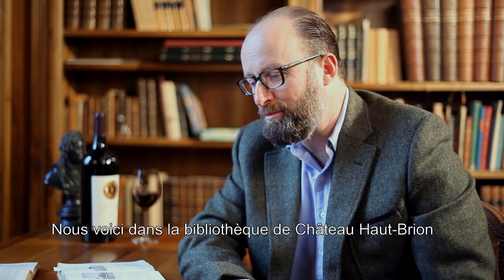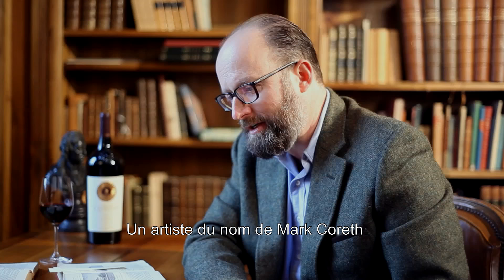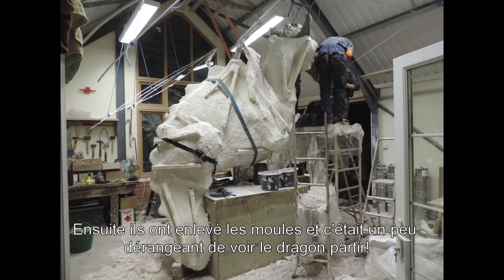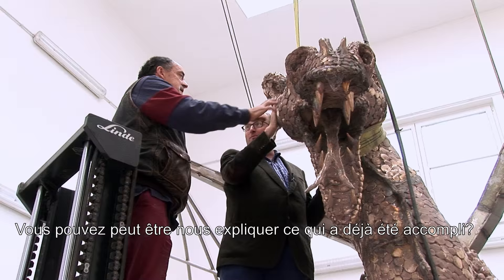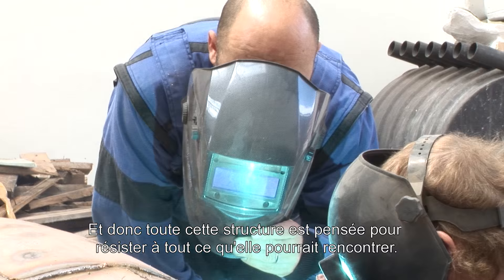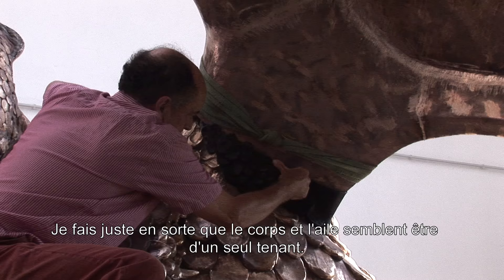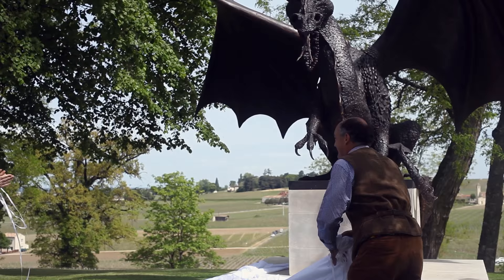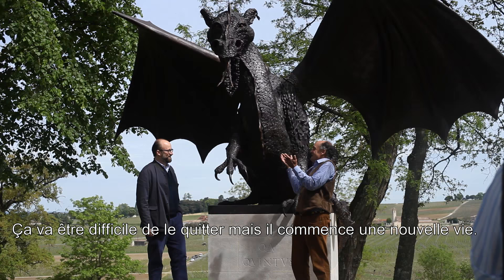LE DRAGON DE QUINTUS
Il a fallu près de 4 ans pour que le Dragon de Quintus - emblème magique de ce vignoble exceptionnel et nom de son second vin - prenne vie et vienne se poser sur la propriété de Saint-Emilion sur laquelle il veille désormais pour l’éternité.
Découvrez dans cette vidéo la genèse de cette statue grandeur nature, impressionnante et majestueuse, imaginée par Prince Robert de Luxembourg, Président de Quintus SAS et de Domaine Clarence Dillon, et réalisée par le grand sculpteur animalier Mark Coreth.

Nearly 4 years were necessary in order to breathe life into the Dragon de Quintus – magical emblem of this outstanding vineyard as well as the name of its second wine - which has now landed on the Saint-Emilion estate to watch over its destiny for all eternity.
Discover in this video the genesis of this impressive and majestic life-size statue, conceived by Prince Robert de Luxembourg, President of Quintus SAS and Domaine Clarence Dillon, and created by renowned animalier sculptor Mark Coreth.